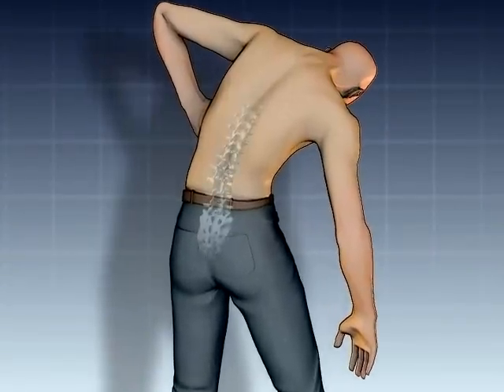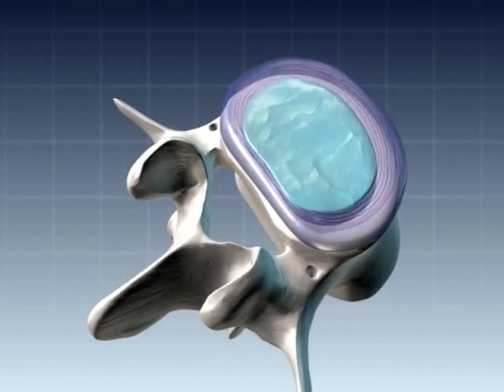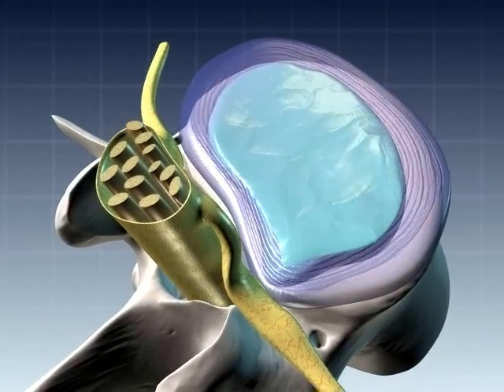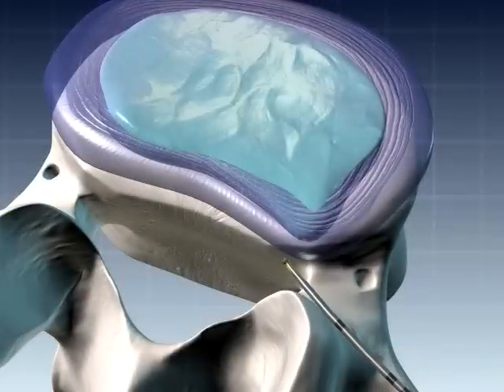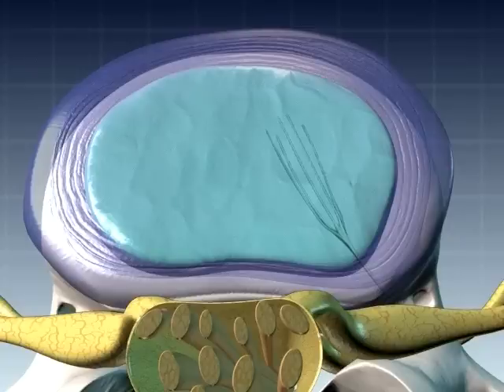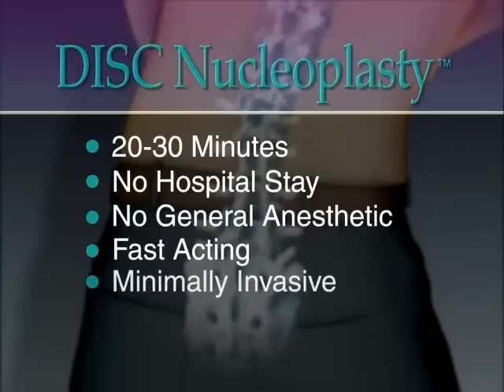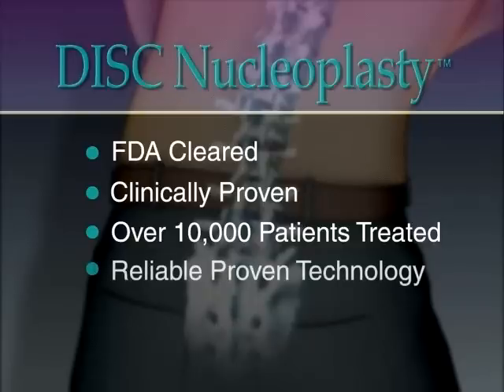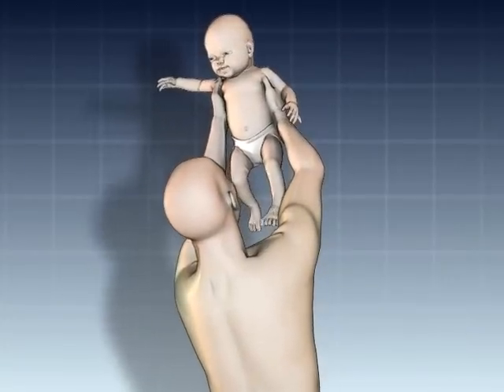Disc decompression- Coblation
Dr Upadhyayula discusses the mechanism of disc decmpression using the Spine Wand. The center of the lumbar disc is reduced relieving the pressure on the nerve roots.